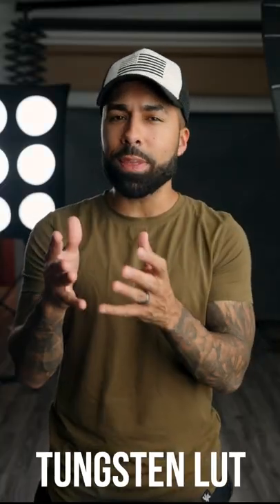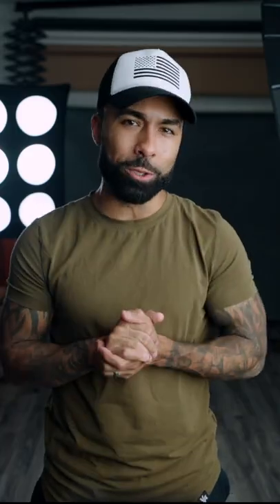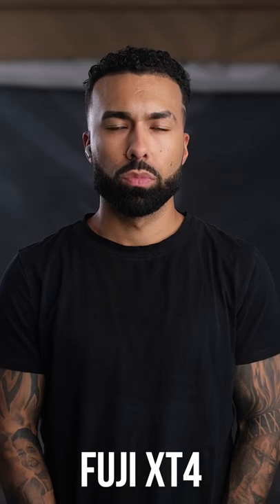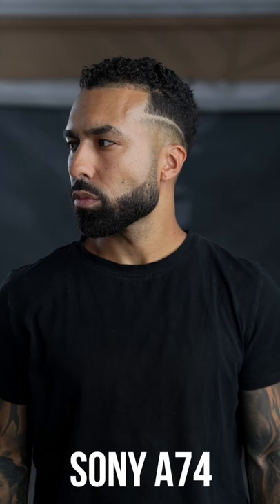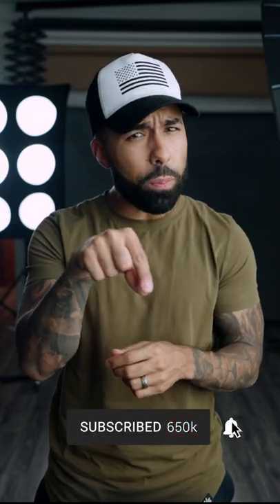Canon vs Nikon vs Fuji vs Sony- Which has the best SKIN TONES?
Which camera do you think puts out the best SOOC skin tones?